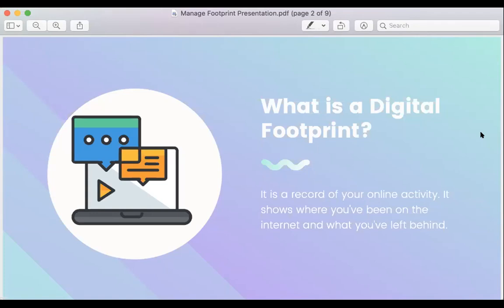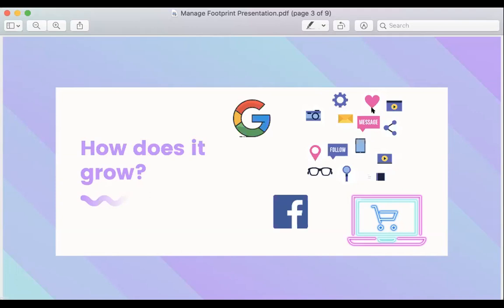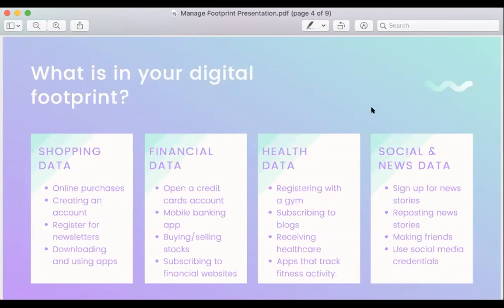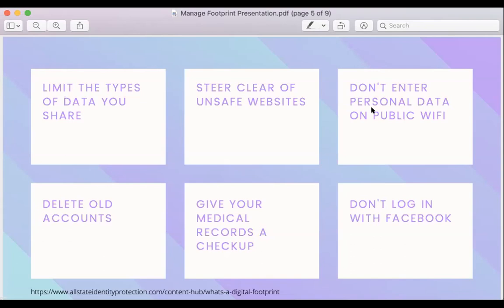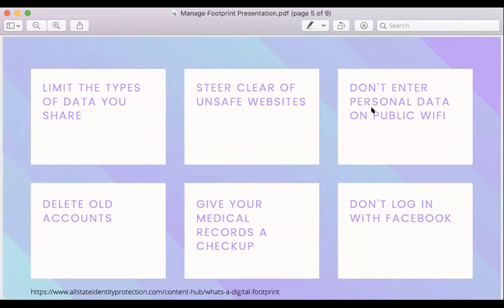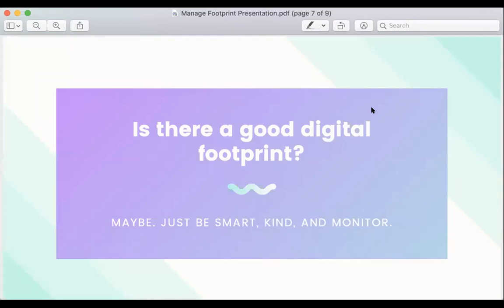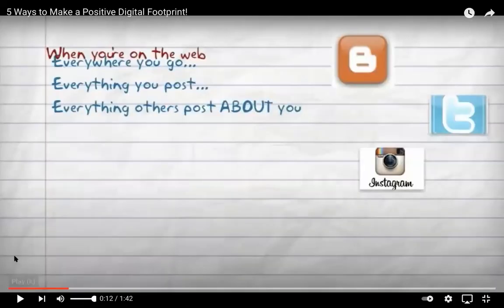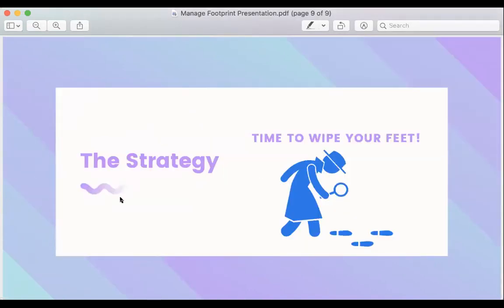SSFPL Tech Tuesday: Manage Digital Footprint